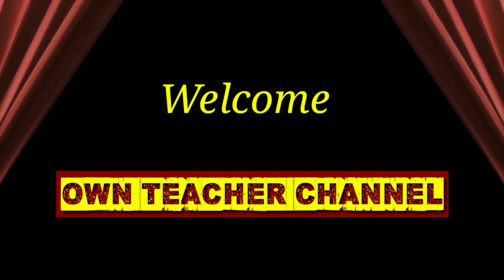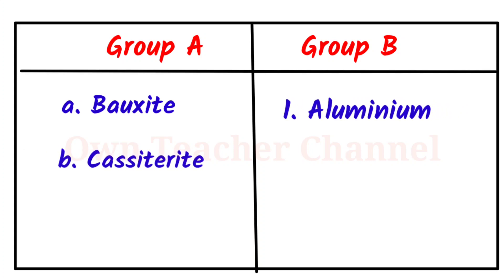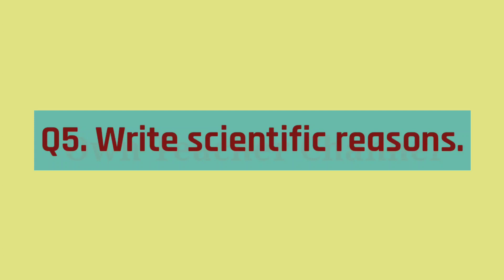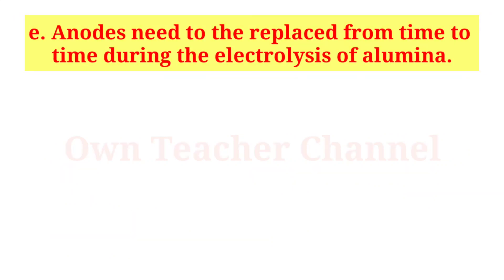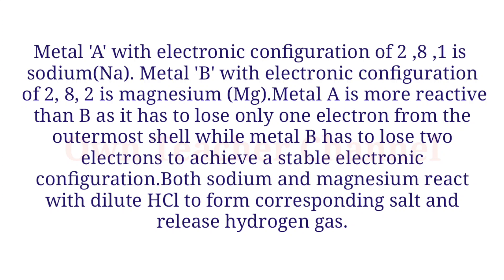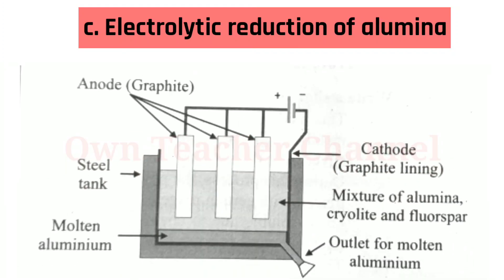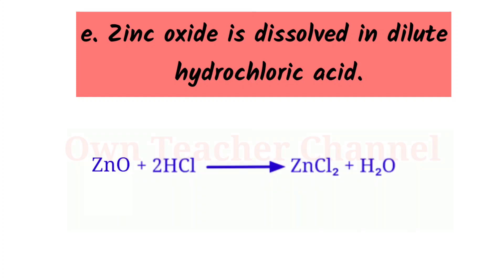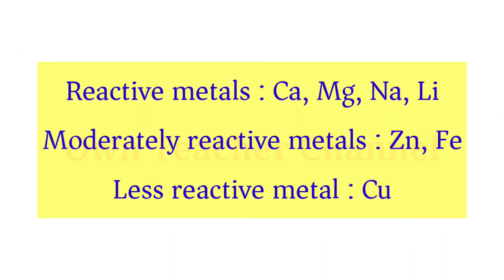l class 10th science l exercise l question answers l swadhyay l std 10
chapter 8

video link of Marathi swadhyay
8. Dhatuvidnyan